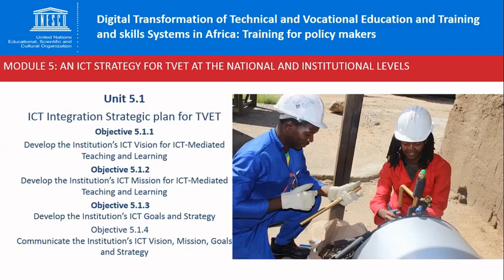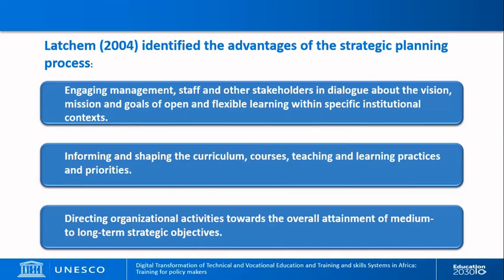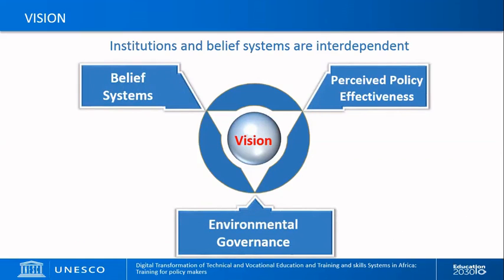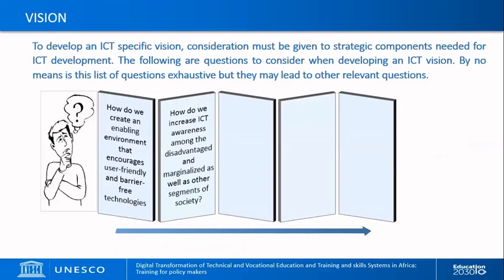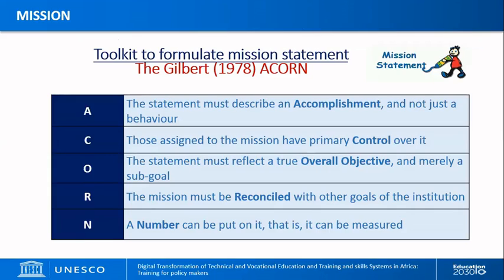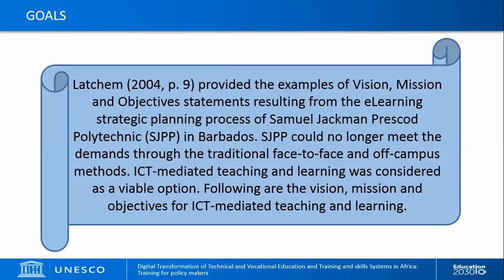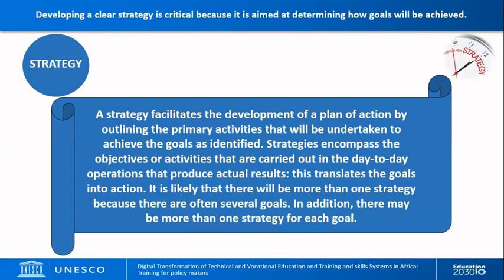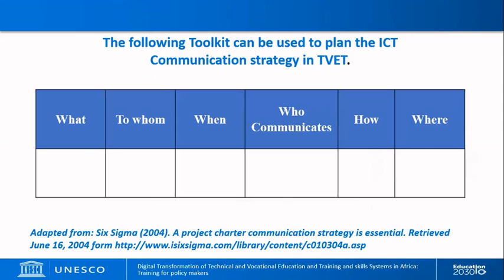Unit 5 1 2 3 ICT integration strategic plan for TVET